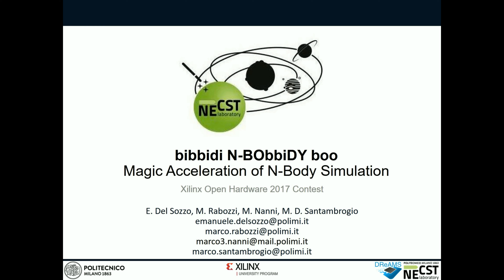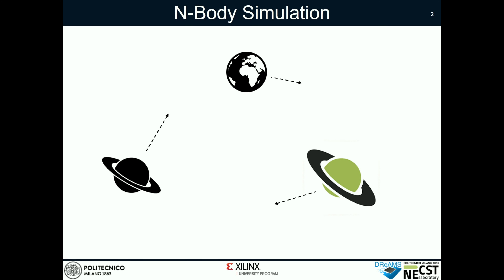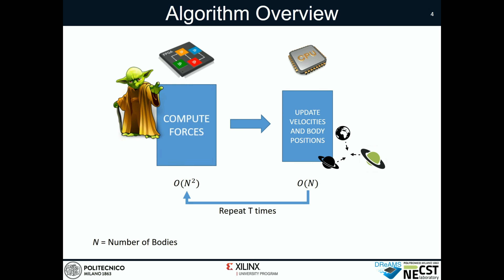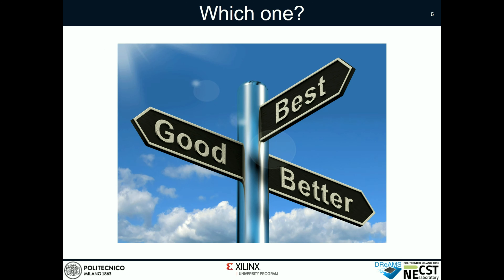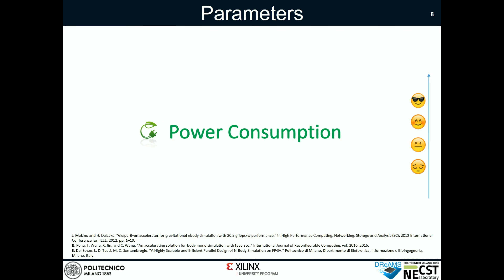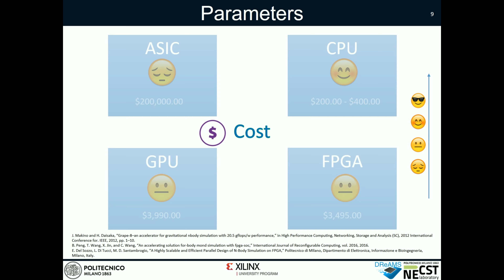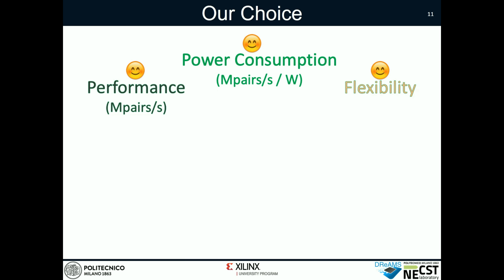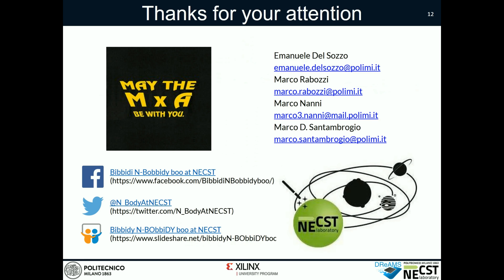2. bibbidi N-BObbiDY boo: Rationale Behind FPGA